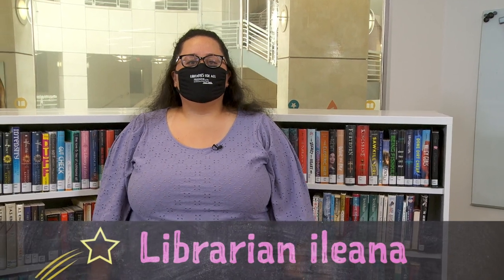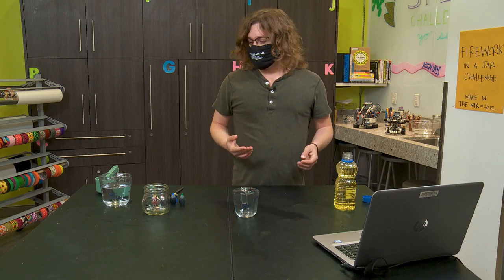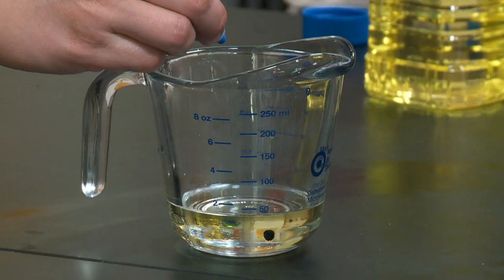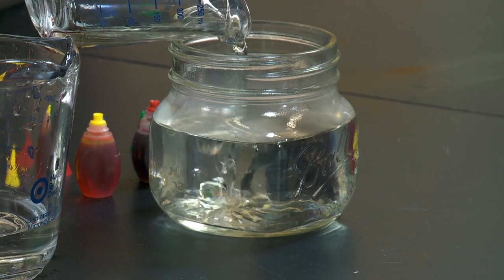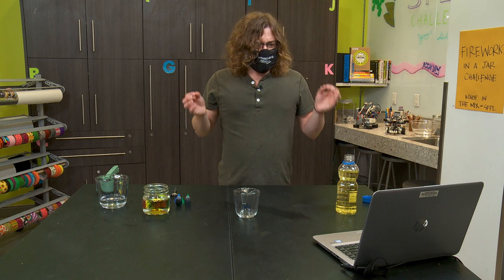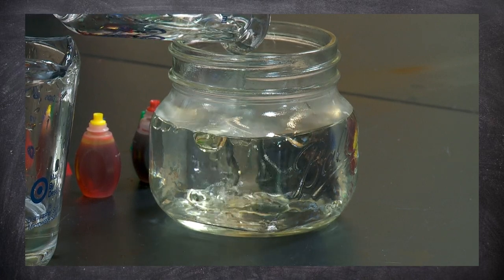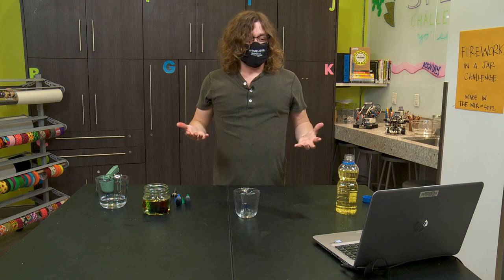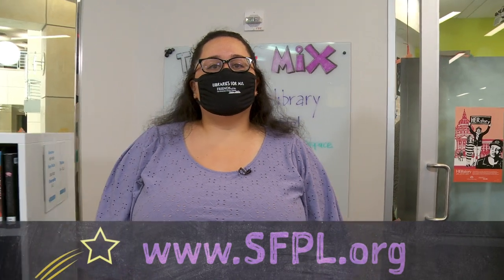Fireworks in a Jar – "STEM Challenge" at the San Francisco Public Library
Can you make your own water-based explosions? Learn more about density by creating your own fireworks in a jar. Gather a jar or glass, vegetable oil, warm water and some food coloring for this illuminating challenge with Librarian Davey.

STEM Challenge is created by San Francisco Public Library from the Youth Librarian STEM team. Stay STEM-tastic by reading, learning and experimenting at home. for more resources.